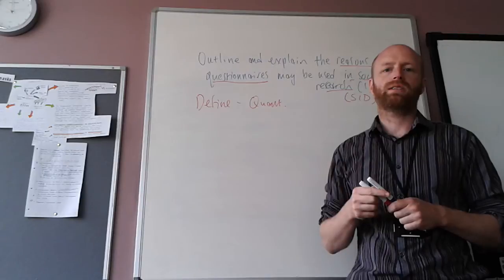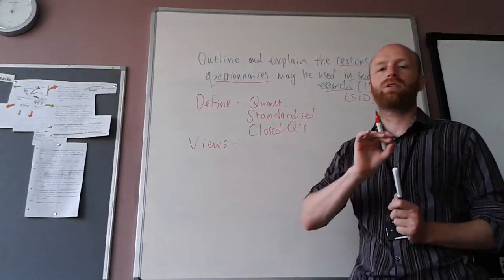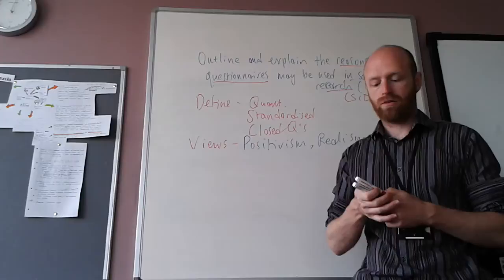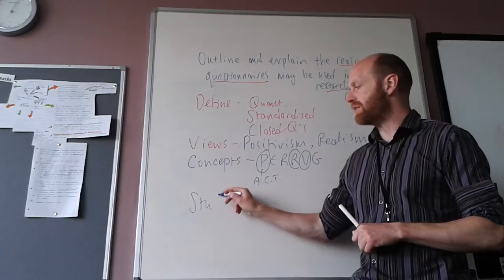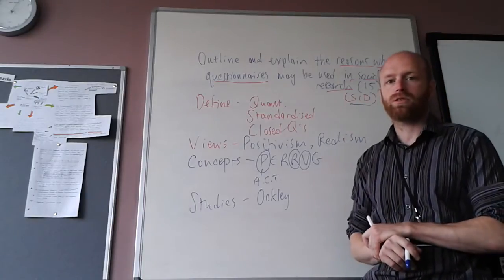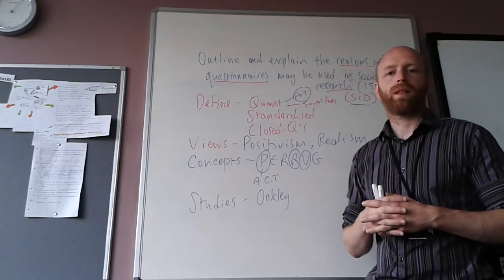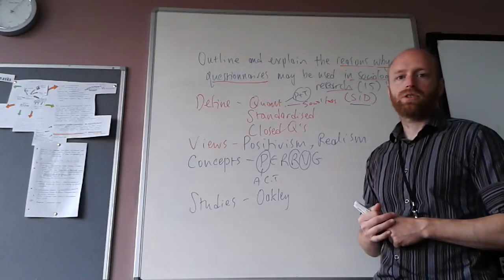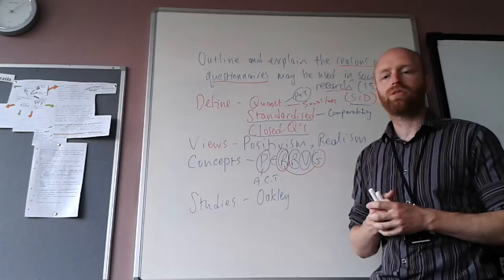15 mark Question Strategy - OCR G674 - SOcial Inequality and Difference Exam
Wider advice on exam strategy that sets good to excellent essays apart from basic essays.